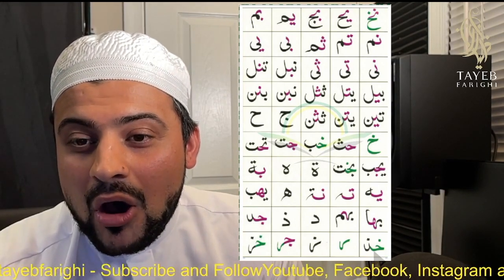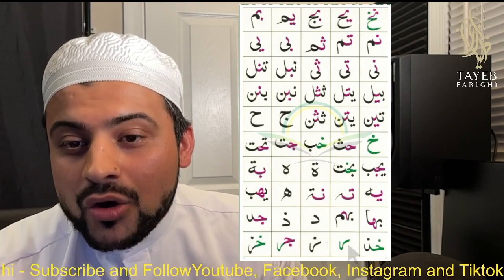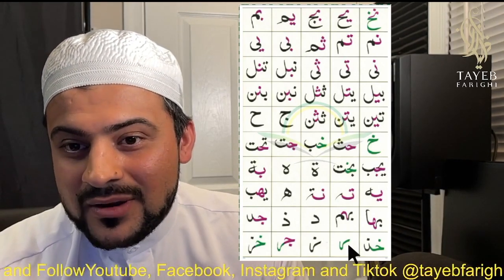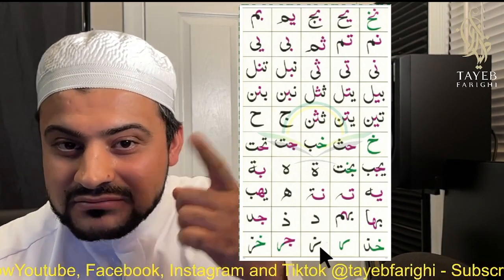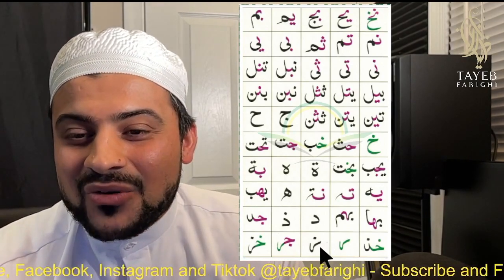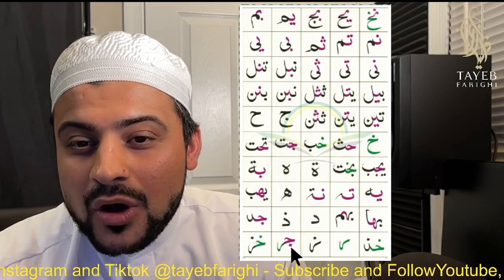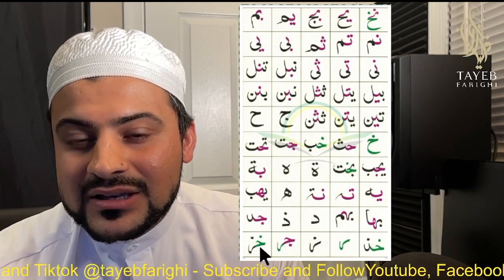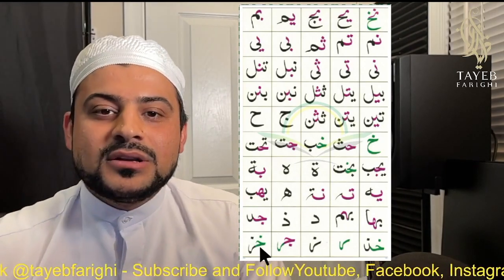Easy Quran | Same Letters Different Shapes part2 | ep.3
The goal of this series is to make you all learn to read the Quran all on your own in 30 days.

00:00 - Intro.
00:40 - Same letters and different shapes.
00:50 - Practice.